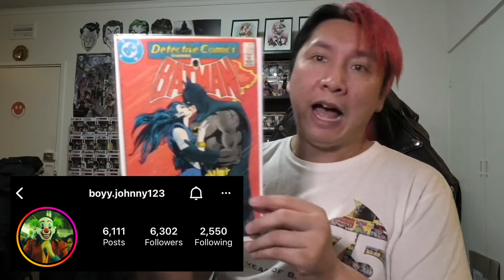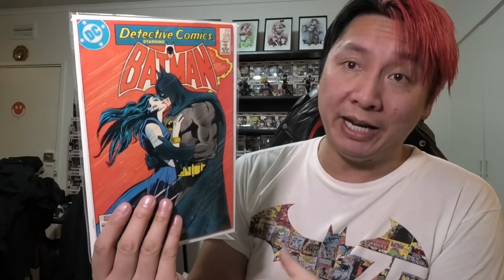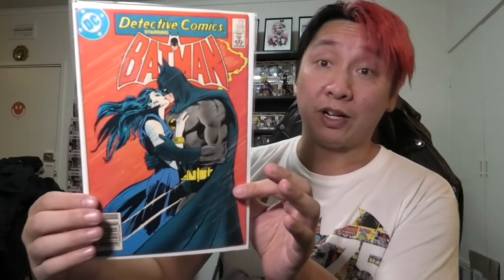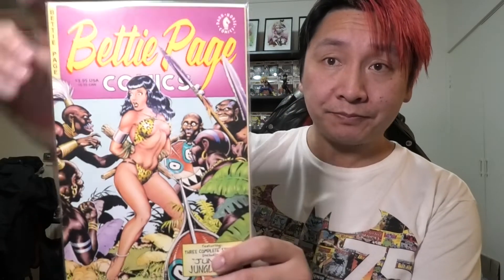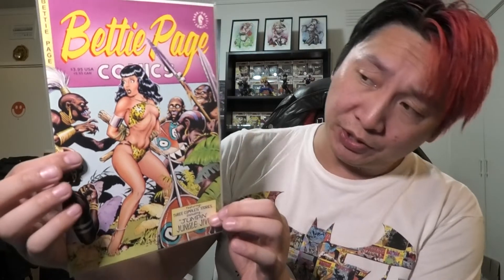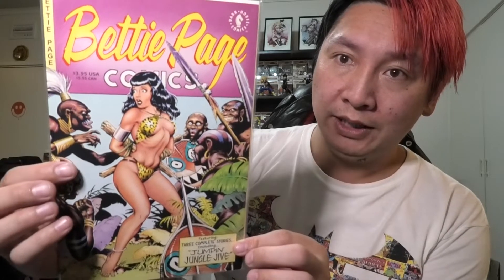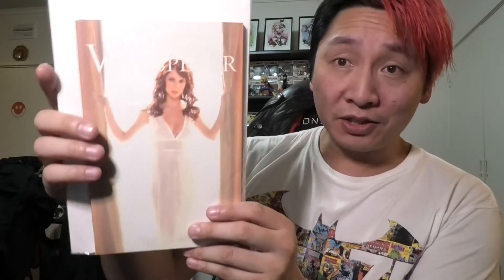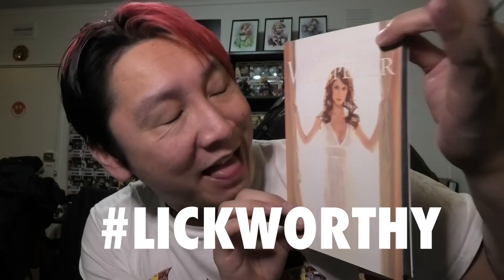Package from BUB'S WORLD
FOLLOW THESE RAD COMIC COMMUNITY MEMBERS